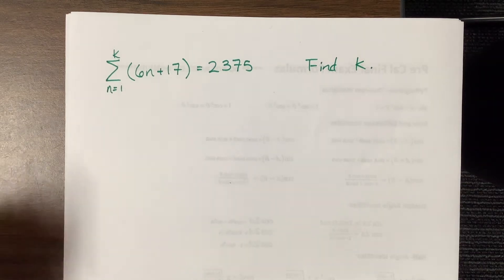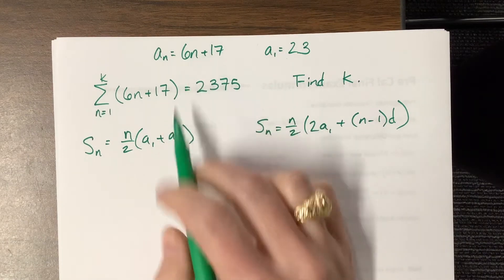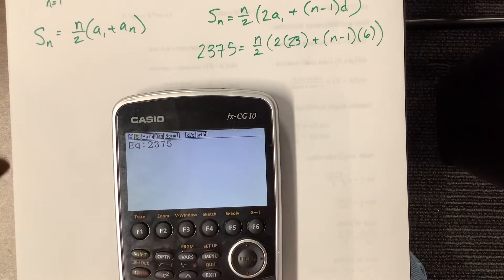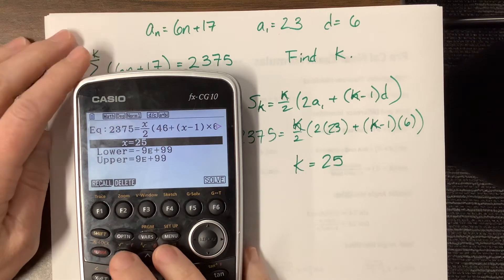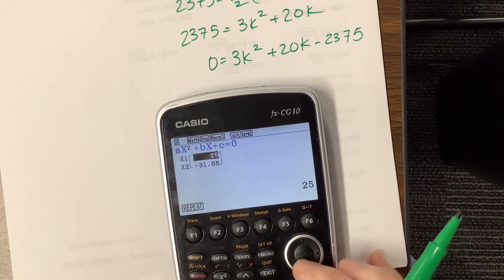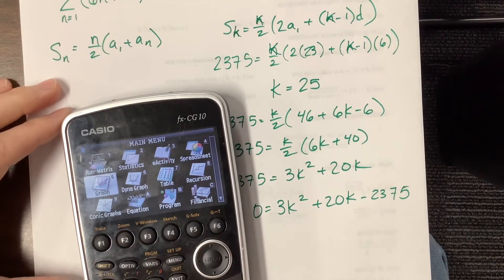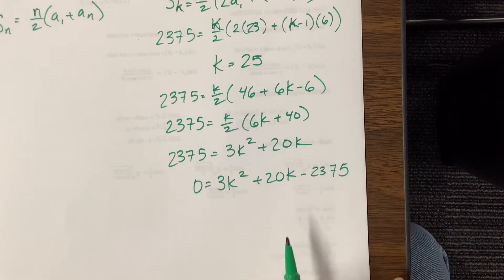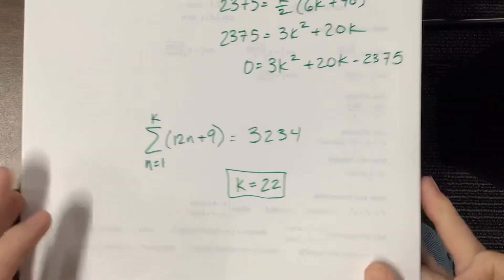Calculator hints for arithmetic series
Ms. Kosh shows three ways the calculator can help you solve a difficult quadratic. This is in preparation for PreCal’s quiz on sequences and series. Go practice!